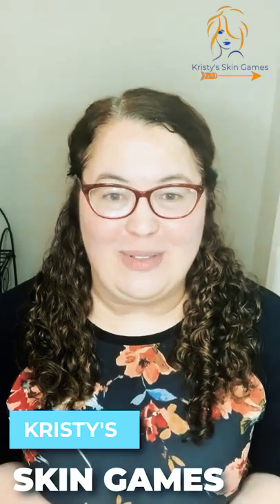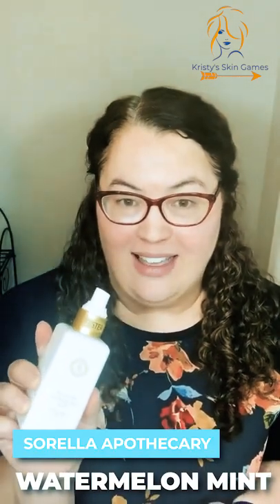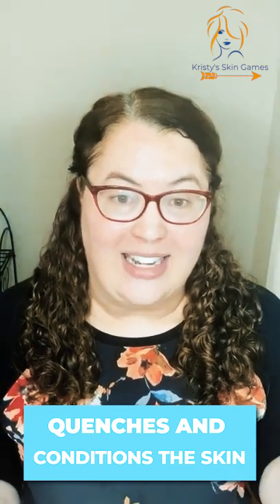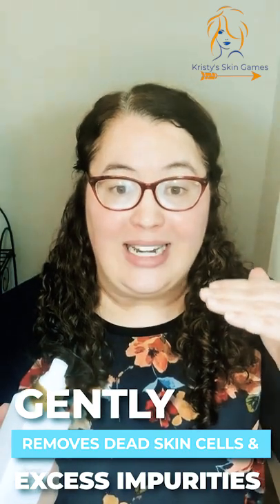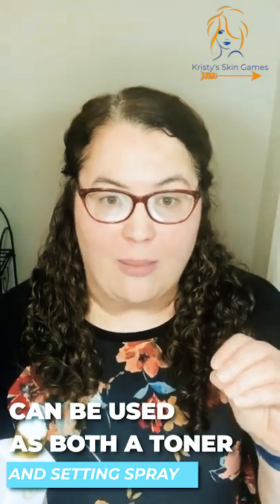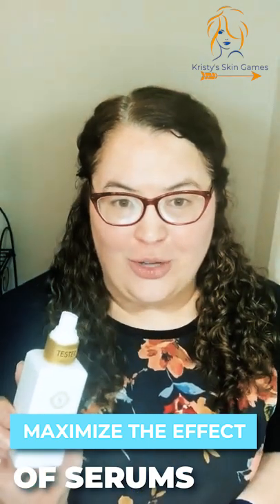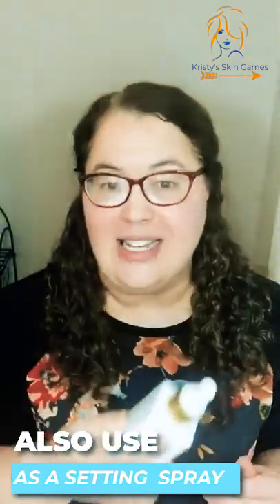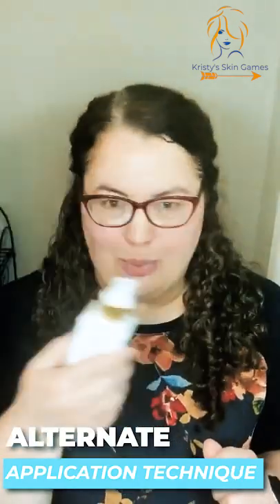Kristys Skin Games Round 1 Ep 4 Watermelon Mint Hydrating Mist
Let's take a break from the cares of the day and play Kristy's Skin Games.  There will be questions from each video worth points towards a chance to win free products or prizes that will be shipped right to your door.  We're starting with Round 1 and in the Final Round whoever gets the most points overall will get our "Gold" prize, the next most points will get our "Silver" prize, and the third-highest will get our "Bronze" prize.

Here is how you send in your answers...

To shop at our store...

Like what I'm wearing?  It's from StitchFix!  Here's a code for $25 off!

Didn't catch the questions from the video?  Here they are again...
1. What two ways can you use your toner?
2. What benefit is there to using toner?
3. What  can you use Sorella's Watermelon Hydrating mist as after applying your makeup?